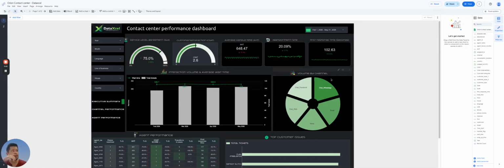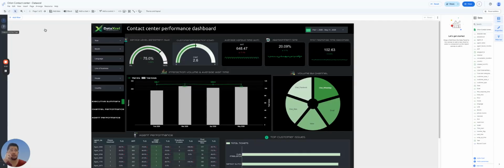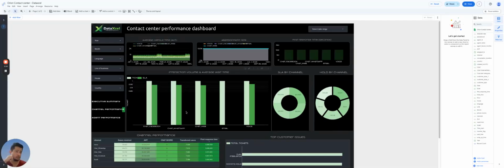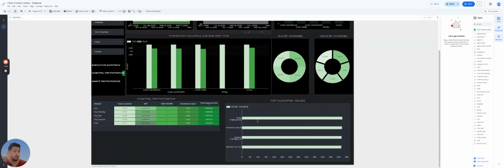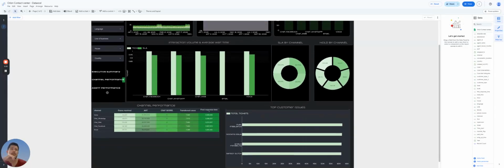Contact Center Performance Dashboard Overview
Brief explanation of a contact center dashboard KPI´s

If you want to master Excel, Google Sheets, and automation tools to save hours every week, this channel is for you.

Follow for more:
• Excel automation tricks
• Google Sheets dashboards
• Data analysis hacks
• Workflow optimization